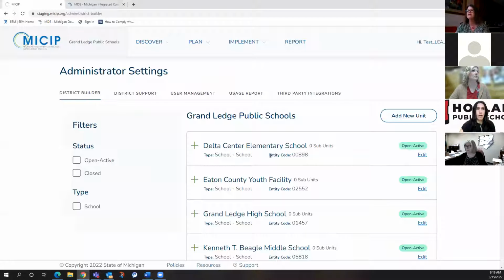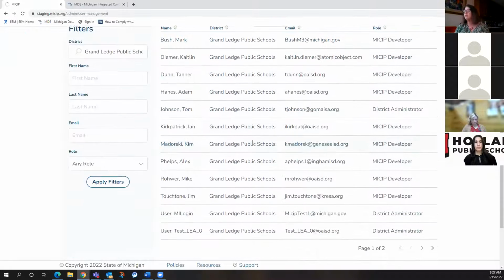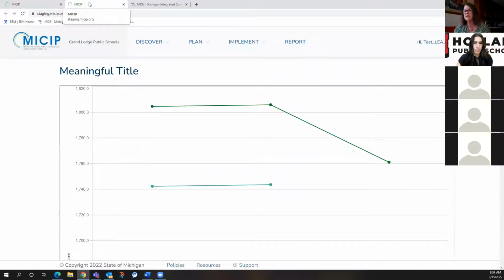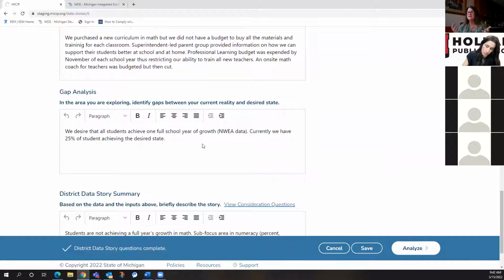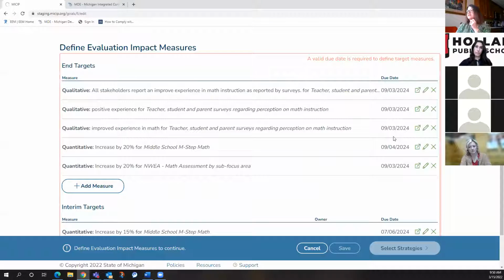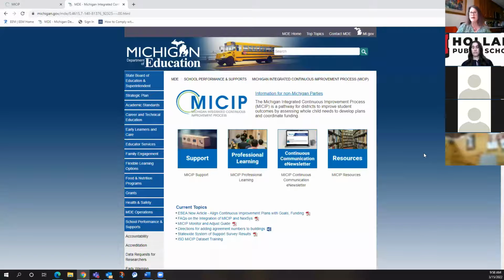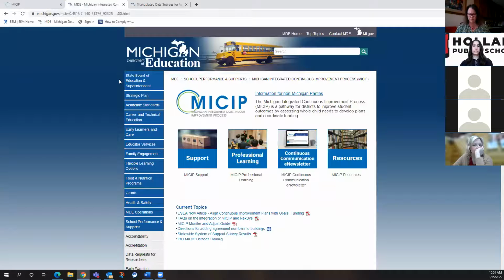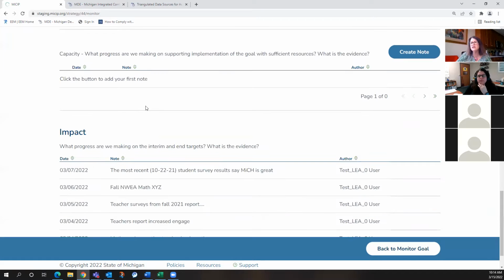2022 Collaboration Series Session 4 - Help, I'm Brand New Breakout